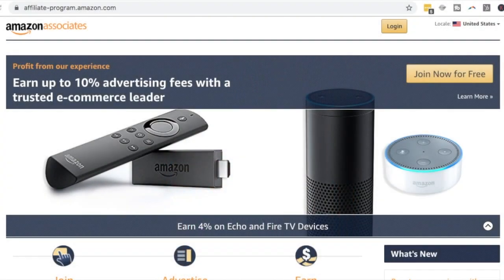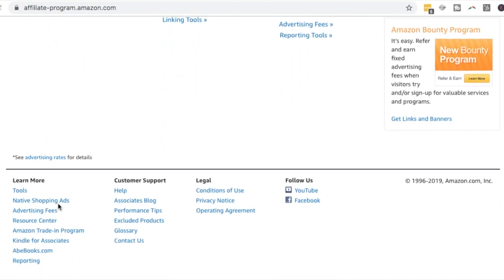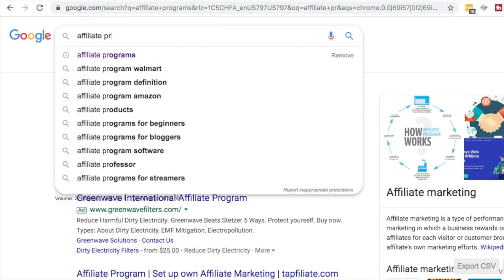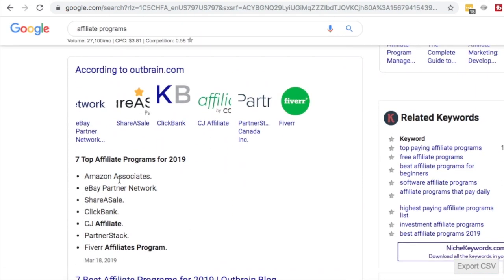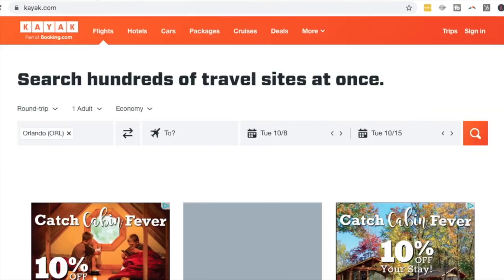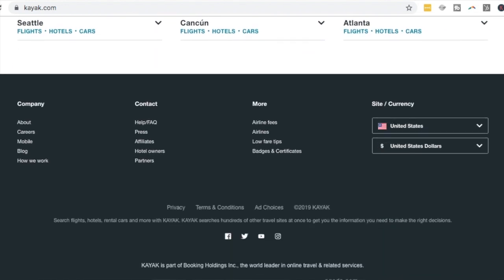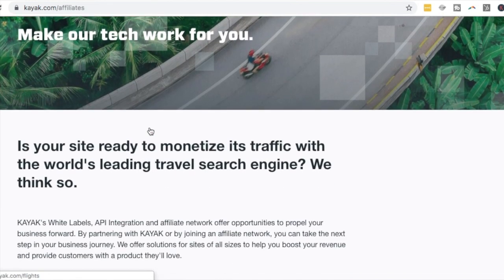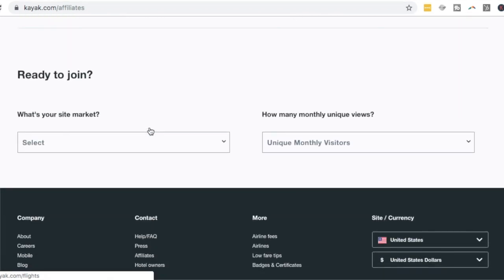HOW TO MAKE MONEY ON YOUTUBE WITHOUT 1000 SUBSCRIBERS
So you want to know how to monetize your YouTube channel? In this video, you’ll learn how to monetize YouTube videos without 4000 hours and 1000 subscribers. The YouTube partner program 2018 made some changes to how YouTube monetization works and the way creators make money online. But, if you want to know how to monetize YouTube videos without adsense and how to make money on YouTube without subs then this video is for you!

📚 My BOOK

🔗 Digital Camera Sony Cyber-Shot
🔗 Sunpak Tri-Monopod
🔗 Neewer LED Ring Light Kit
🔗 Bluetooth Camera Remote
🔗 Manfrotto Mini Tripod
🔗 Tripod Adapter Cell Phone Holder
🔗 Lavalier Lapel Microphone

🙋‍♀ ABOUT ME:

If we haven’t officially met, Hey I’m Blogging Brandi An EX-Corporate Kool-Aid Drinker, born to be Creator, Female Digital Nomad & Entrepreneur who LOVES RV Living! (oh and Sharing My Advice On YouTube!) Plus, I'm the creator of RVersity, my university for RVers & the name of my other YouTube channel! I’ve also been a licensed cosmetologist for over 17+ years and Graduated From College as a Finance Major… But I decided to quit my job, sell everything to start my own business (and if you’ve seen my story then ya know why I live in an RV aka how I ended up becoming a digital nomad or should I say a “nomadic entrepreneur”)! Now I help others who want to follow in my footsteps…

📚 My BOOK

Get even more great tips for how to monetize YouTube videos without 1000 subs watching these other great videos

FOLLOW ME @BloggingBrandi

I would love to get your feedback, and know if you have any suggestions for new videos, or if you like this video and I should make more of them. Please let me know your thoughts and more about YOU!

🔐 [JOIN MY FREE SECRET FAN CLUB]
Interact with me behind the scenes on a personal level: